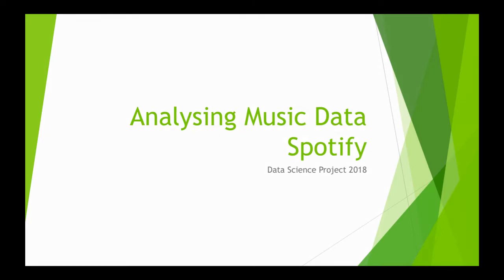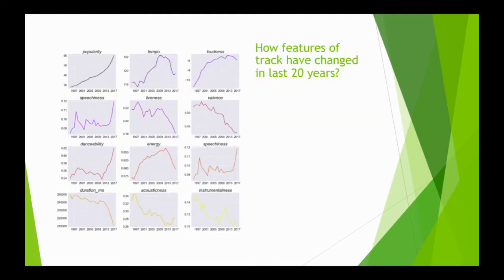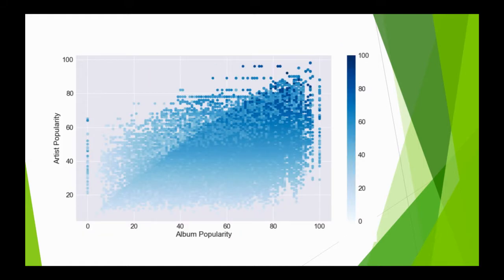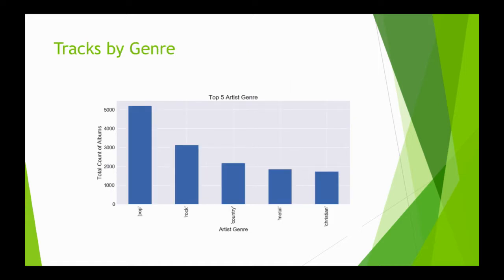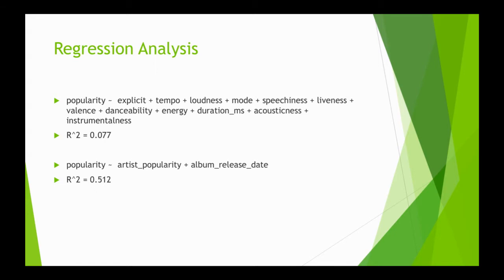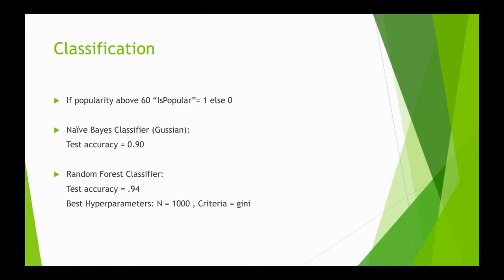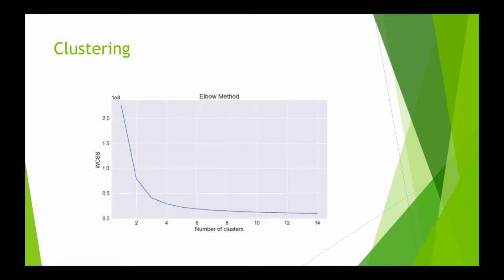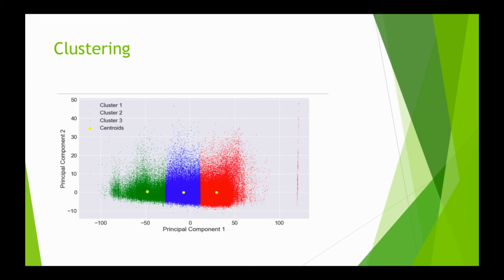Music Data Analysis